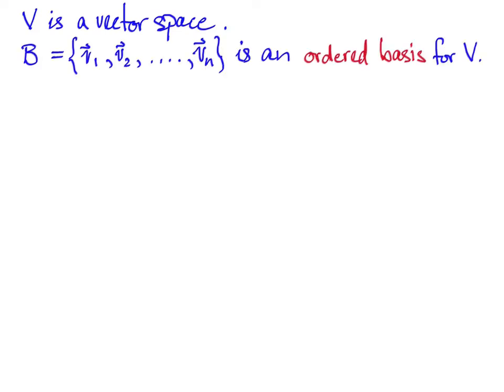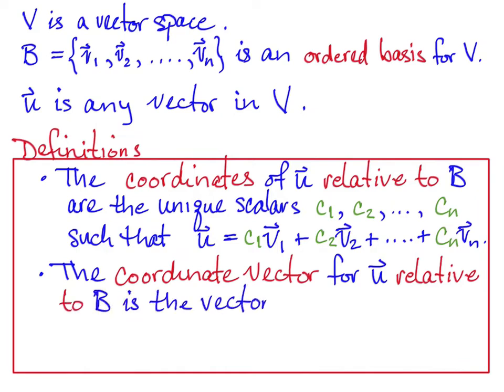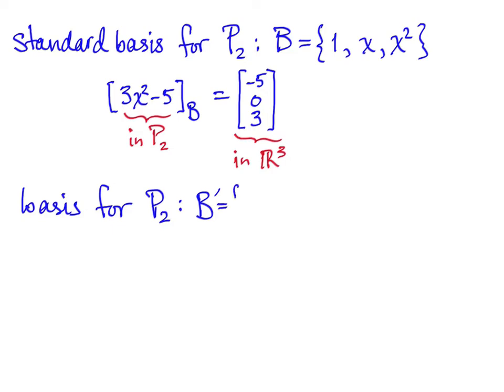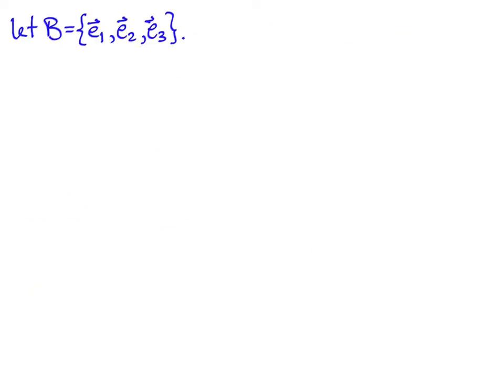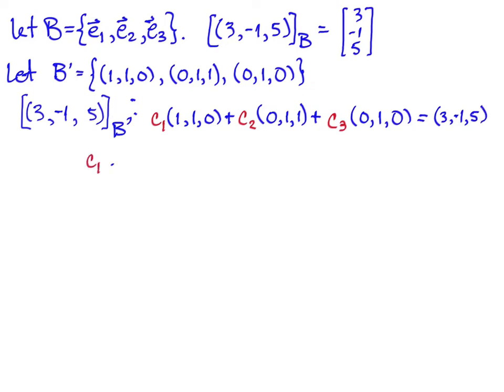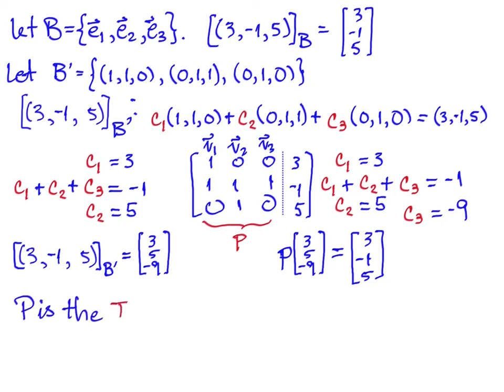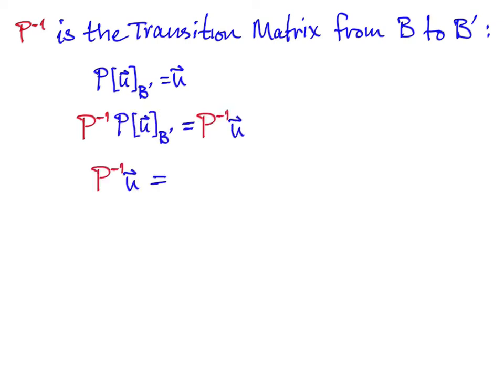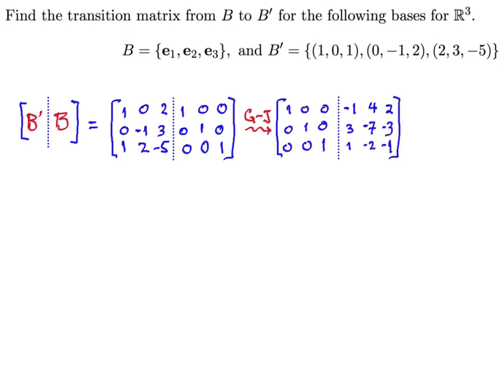Coordinates and Coordinate Vectors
We define coordinates and coordinate vectors relative to a basis.